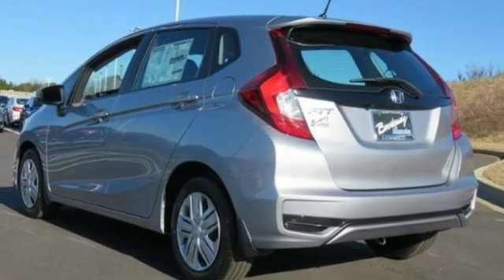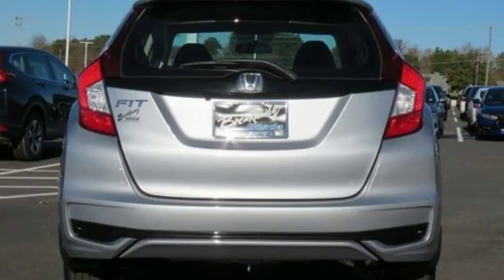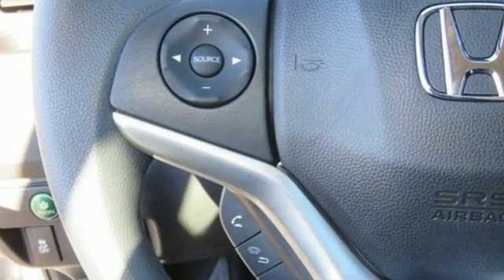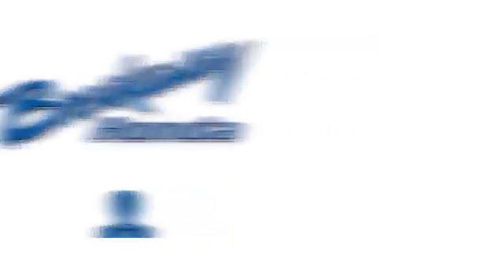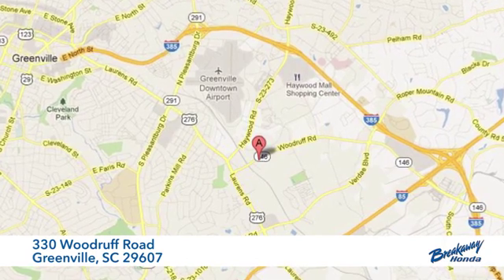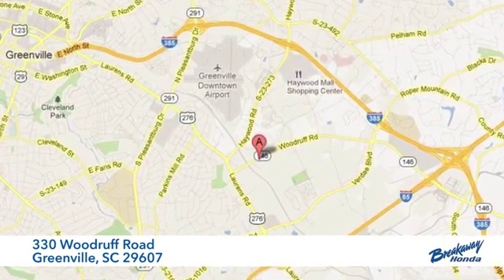New 2019 Honda Fit Greenville SC Easley, SC #191307 - SOLD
Year: 2019
Make: Honda
Model: Fit
Trim: LX
Engine: 1.5L I4
Transmission: CVT
Color: Silver
Interior: Blk
Stock #: 191307
VIN: 3HGGK5H48KM726235

Address:
330 Woodruff Road